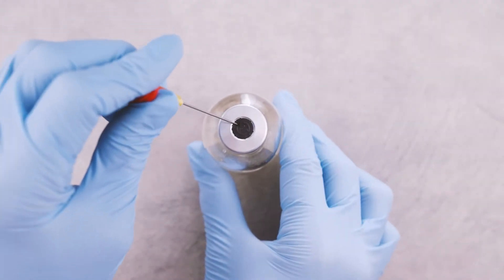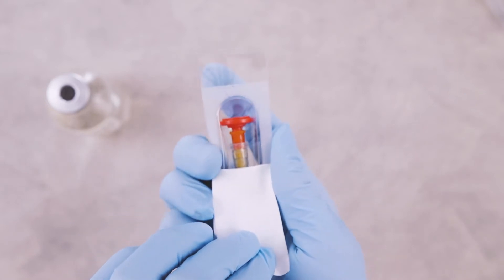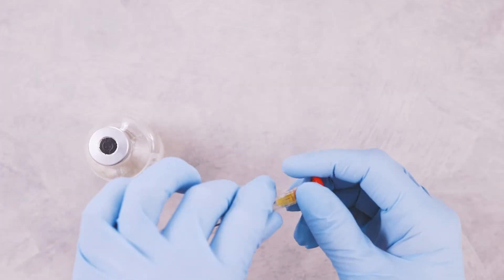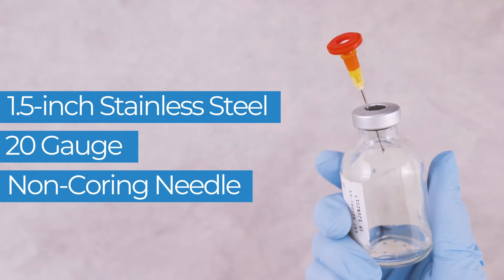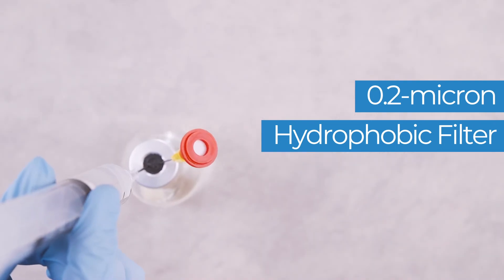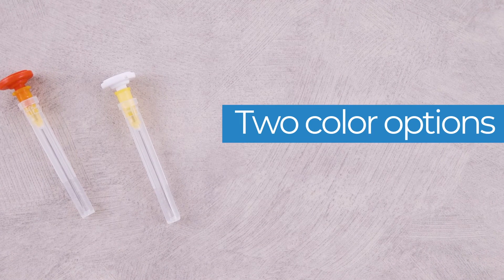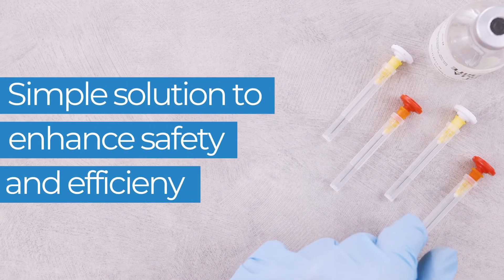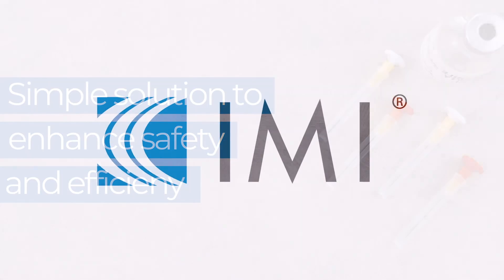Rx-Vent™ Filtered Venting Needle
IMI’s Rx-Vent™ Filtered Venting Needles are a simple, high-quality solution to maintaining sterility while venting evacuated containers. The 1.5 inch, 20 gauge, non-coring needle easily penetrates all stoppers wi
th minimum risk of damage, while the .2 micron hydrophobic filter maintains asepsis
and prevents toxic, aerosolized materials from leaving the container during fillin
g. Available in two color choices allowing the pharmacist to color-code drug classes or processes. The red color makes it easy to safely identify use with cytotoxic agents. The Rx-Vent™ line of needles provides a simple solution to enhance safety and efficiency for pharmacists during compounding procedures. Find out more or request complimentary samples at: